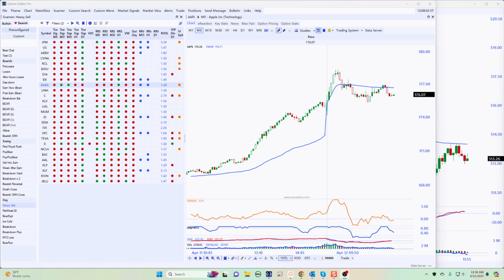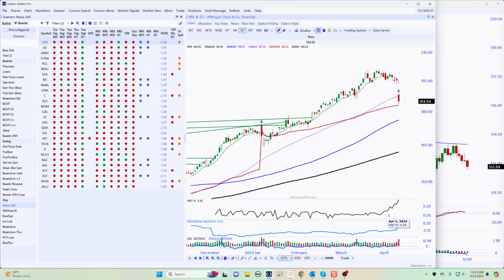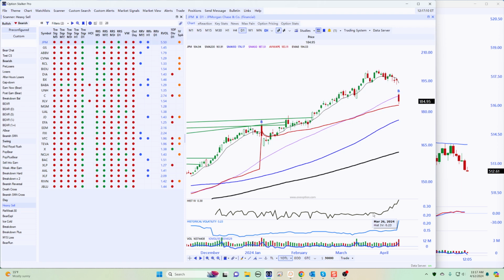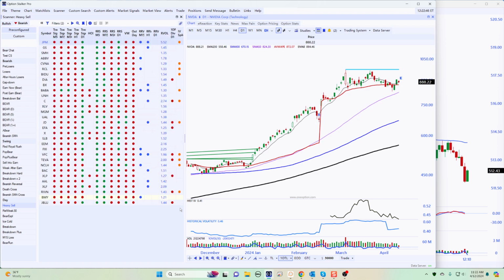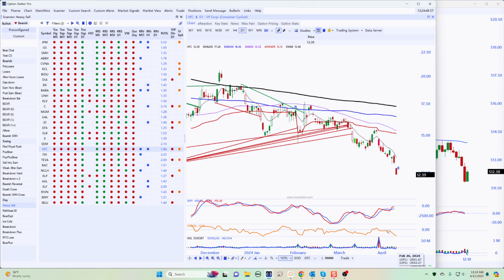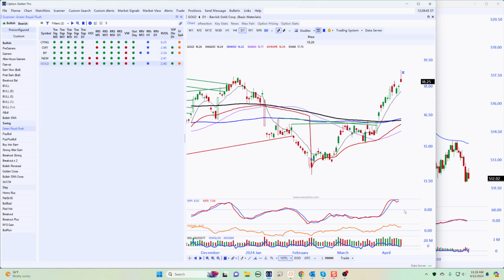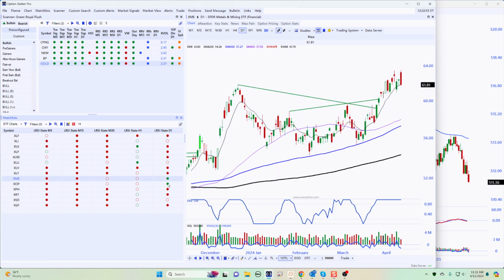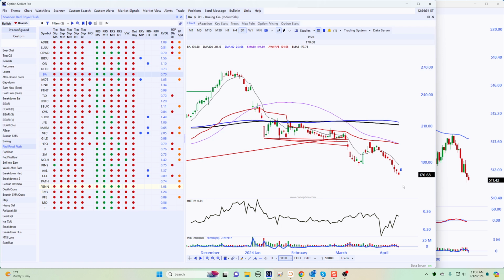When To Buy Options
In this video I describe the process of determining if options are relatively expensive or cheap. We compare the option historical implied volatility (IV) to its longer term range. We also compare the current IV to the historical volatility of the stock. Finally, we compare the current at the money IV to see if it is above or below 35. These new studies in Option Stalker Pro simplify the process.